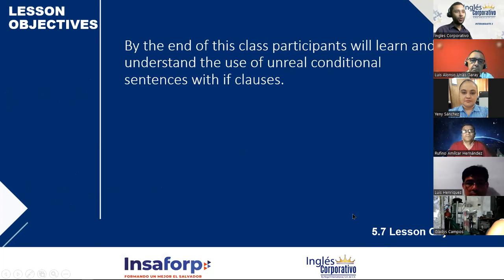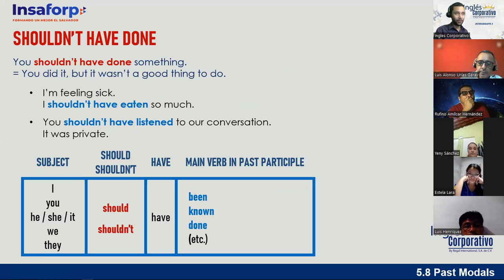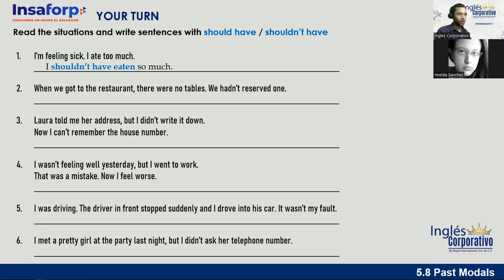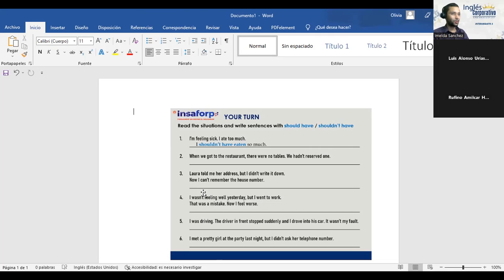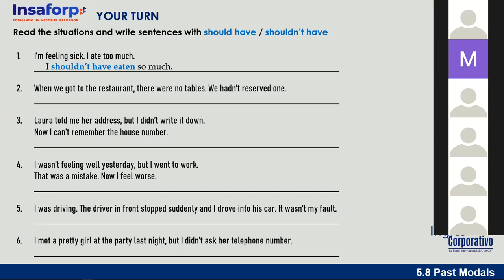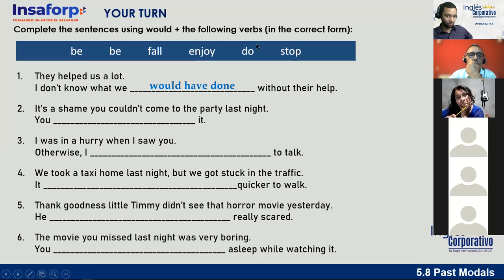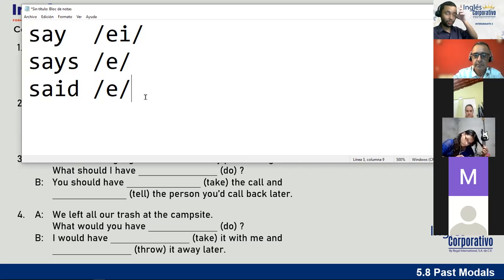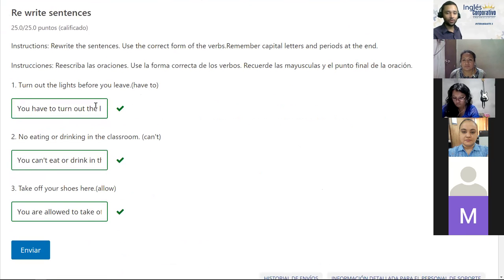Inglés Corporativo - 04 de Noviembre - Perfect Modals - Final Exam - Session 16